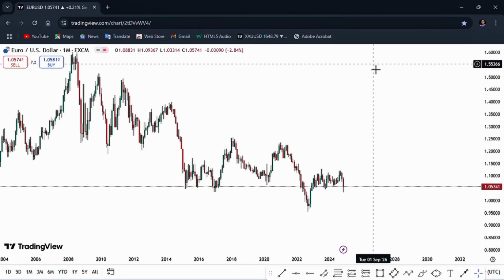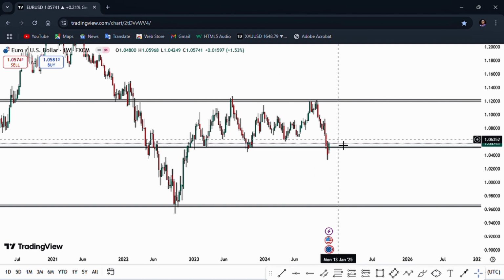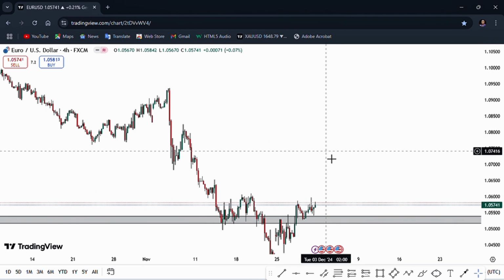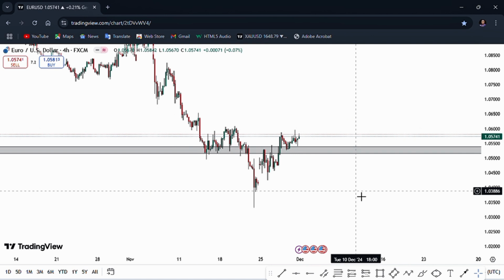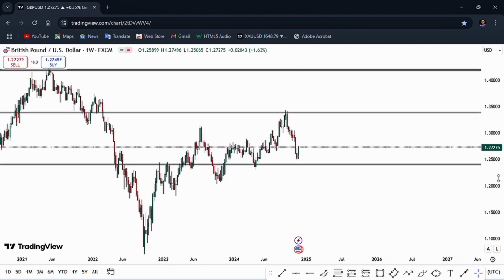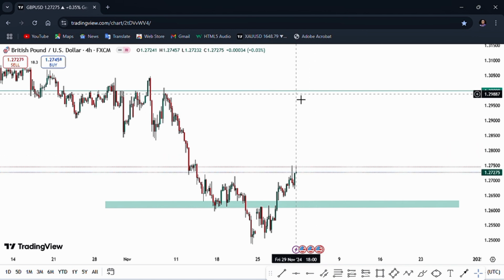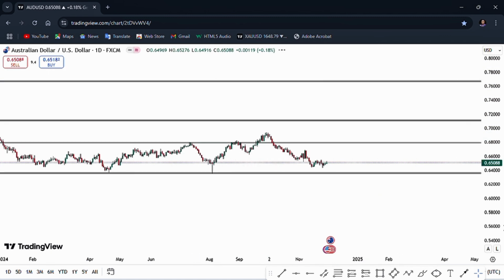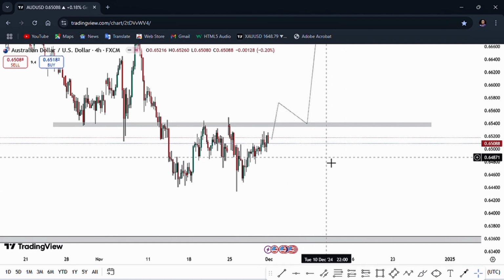How to profit from trading using my analysis - Trader Chat Ep1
Hey guys it's that time of the week when I discuss trending forex pairs and how you can trade them.

In this video, you see me analyze the forex market without using indicators or robots.

The essence of these forex trading video is to help you become a better forex trader.

I hope you enjoy watching these Forex video as much as I enjoy making them for you.